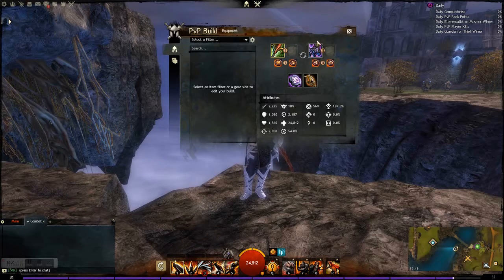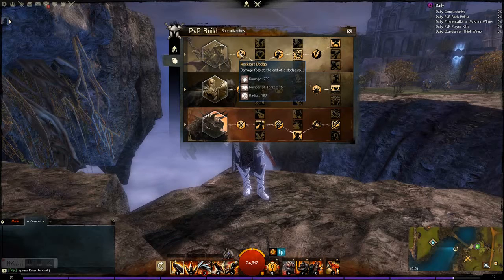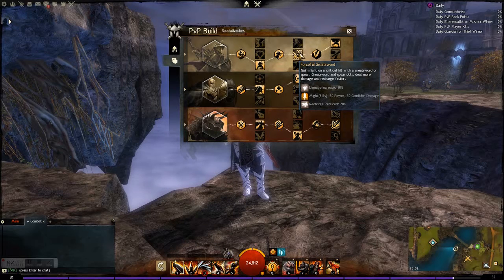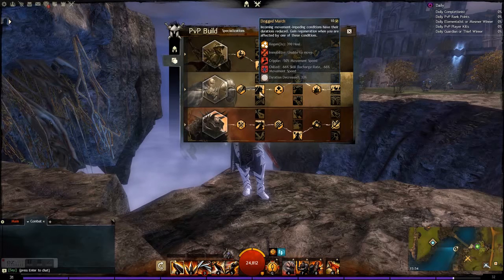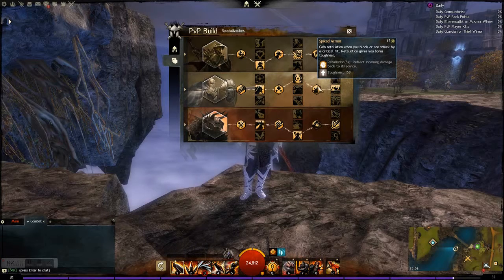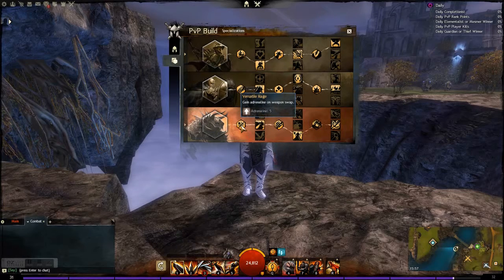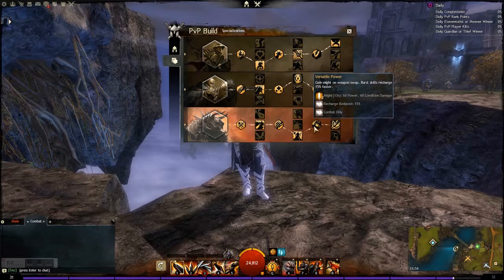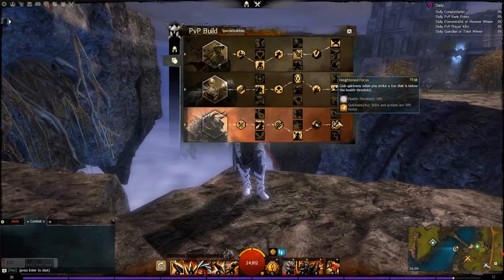Warrior PvP Build Aug 2015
Hey guys, a quick warrior build guide here for you, showing you all how i build my Warrior and what I use.